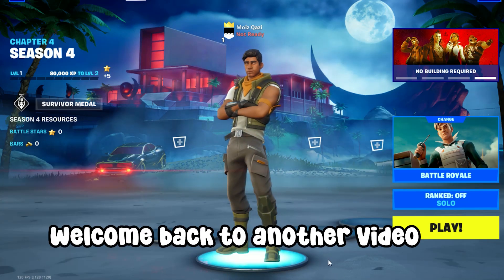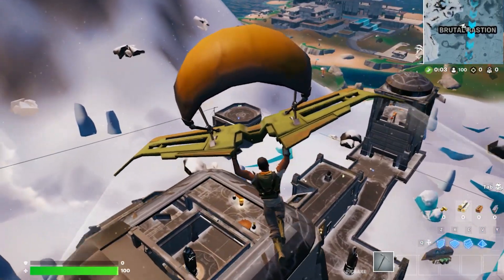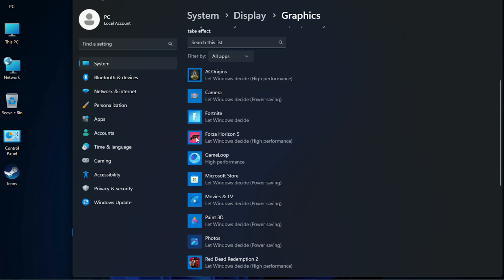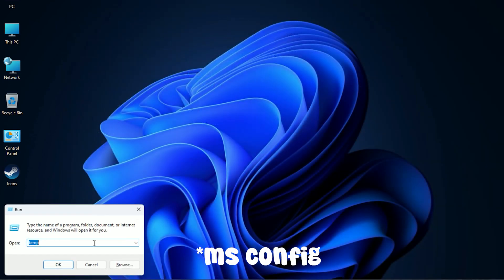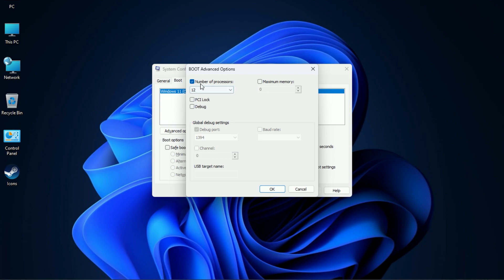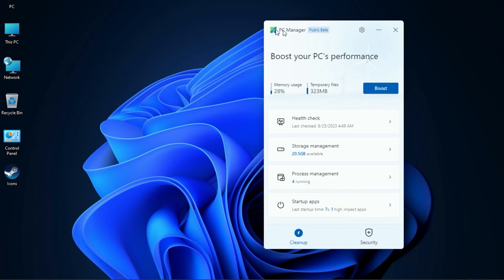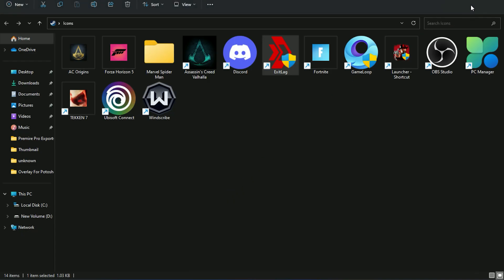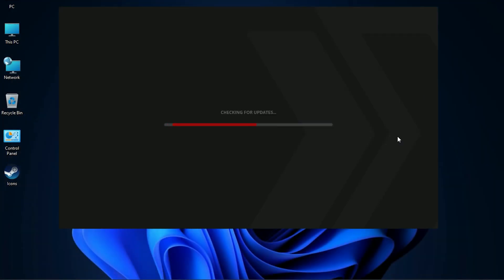Fortnite New Season 4 Fps Drop Problem Fix | Texture Not Loading Fix | Fps boost for fortnite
Titie : Fortnite New Season 4 Fps Drop Problem Fix | Texture Not Loading Fix | Fps boost for fortnite

PC Spec's
Processor : Ryzen 5 5600
Motherboard : Msi B450m A-Pro Max
Gpu : XFX Rx 6600xt
Ram : Delta T-Force 16gb
PSU : Corsair TX750